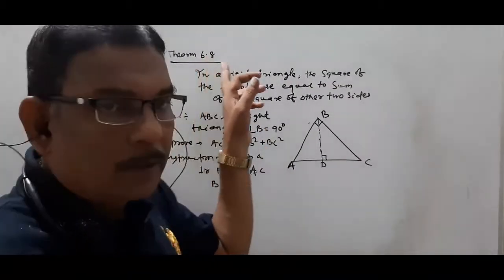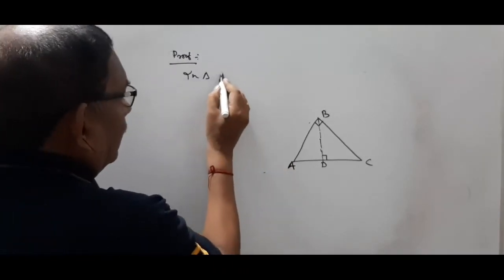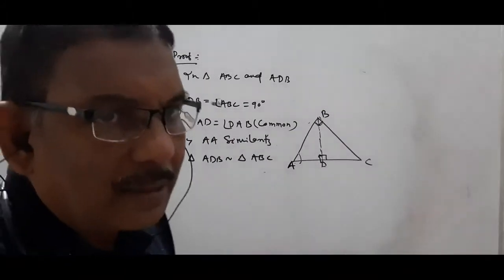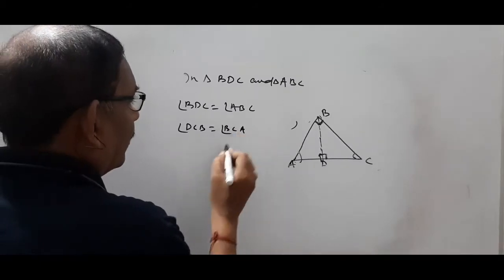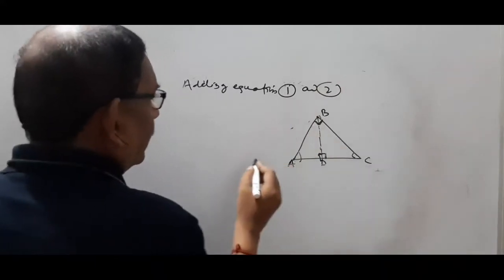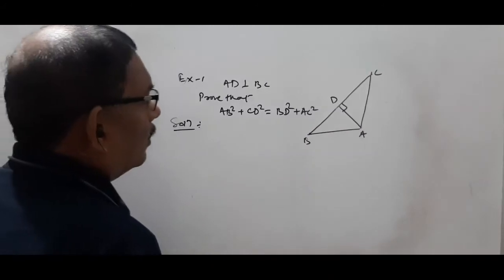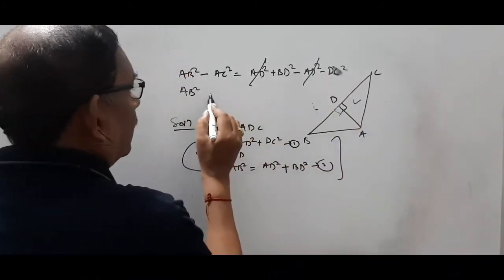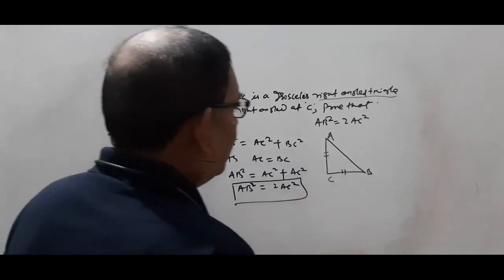Class X-Ch triangle (Pythagoras Theorem) 6.4